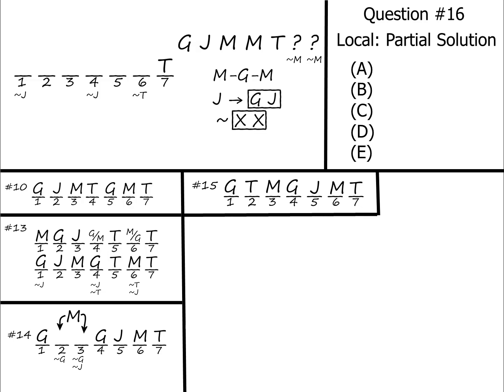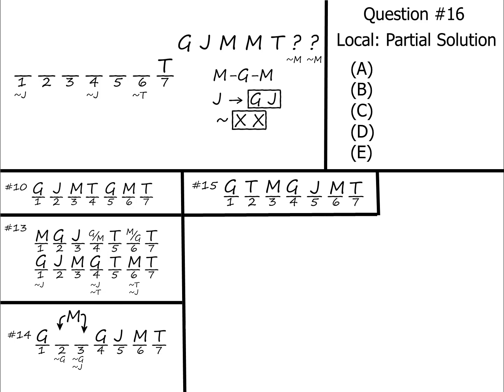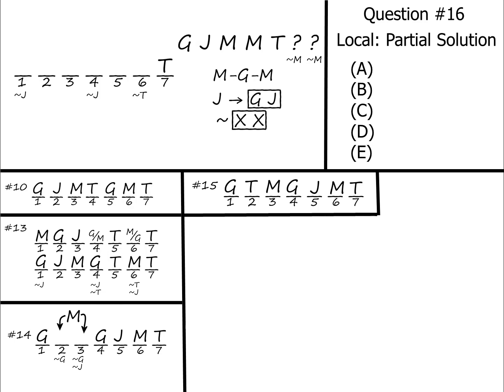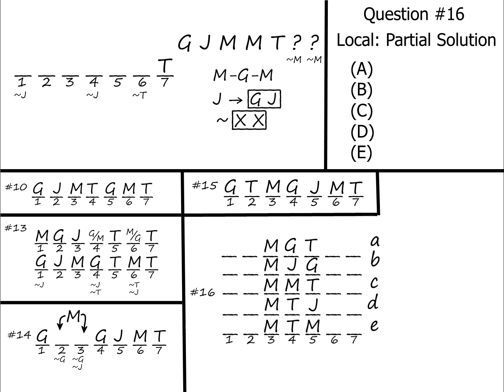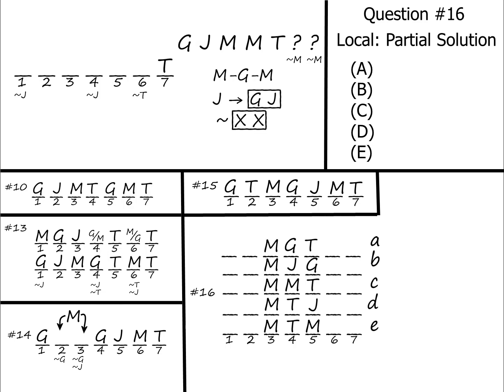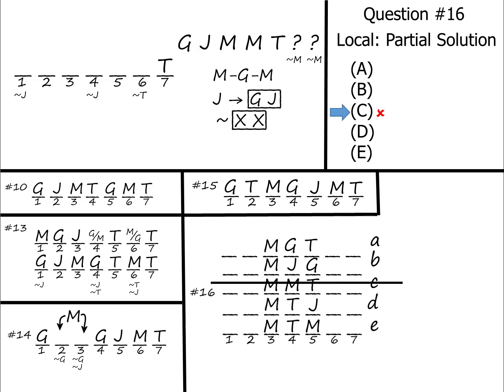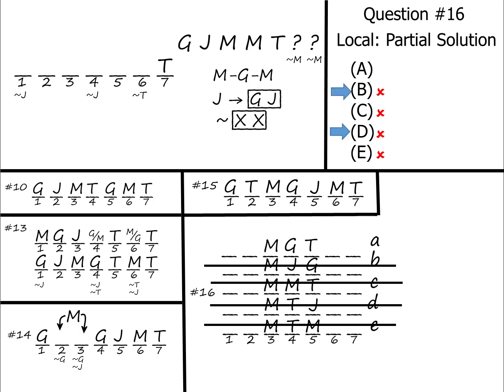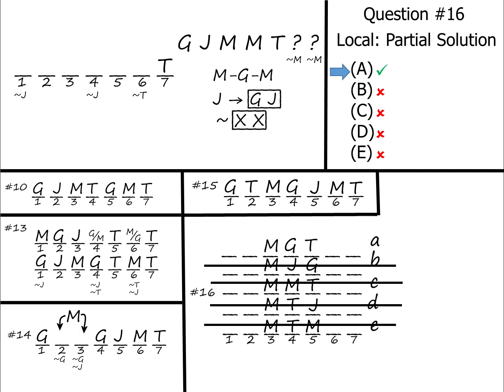June 2007 LSAT, Section 1, Logic Games, Game 3, Question 16, Explanation